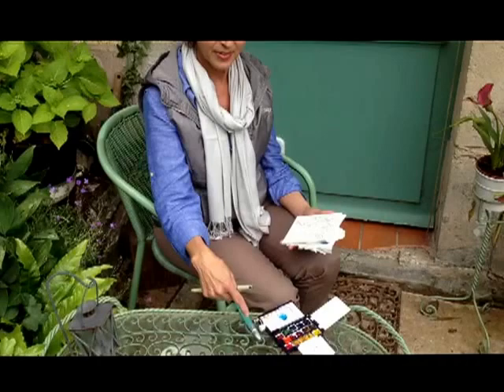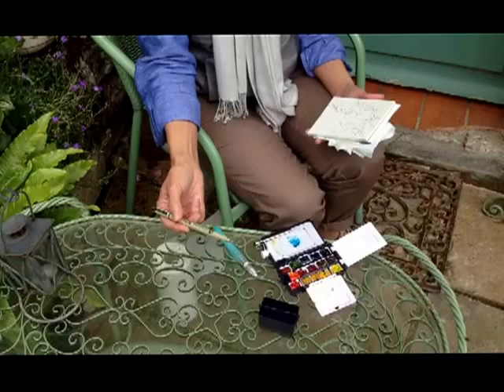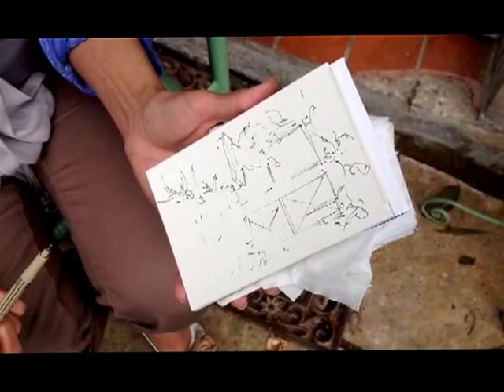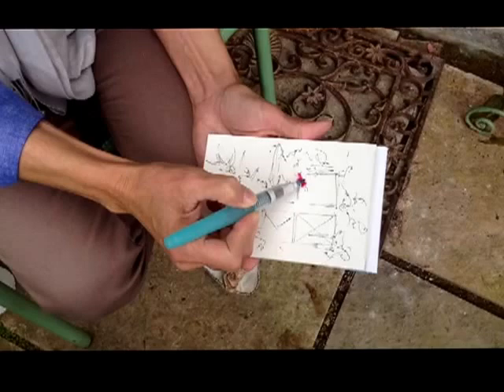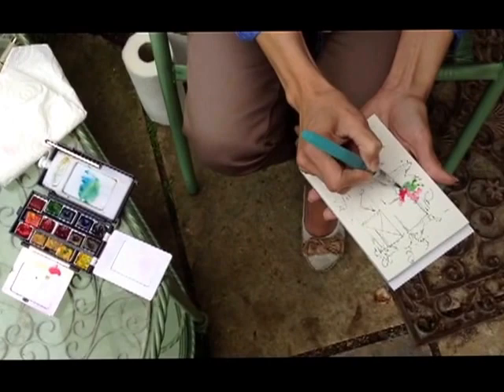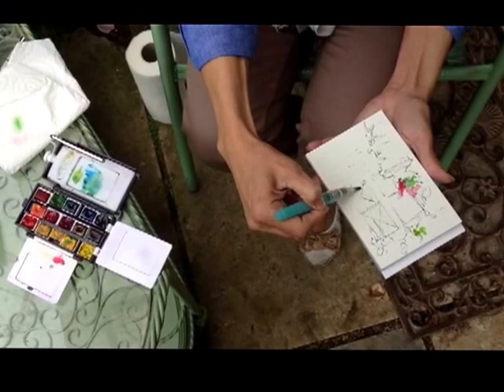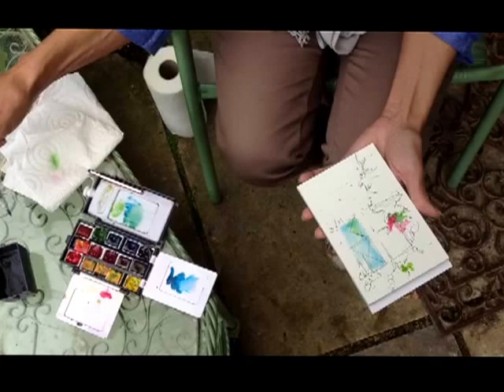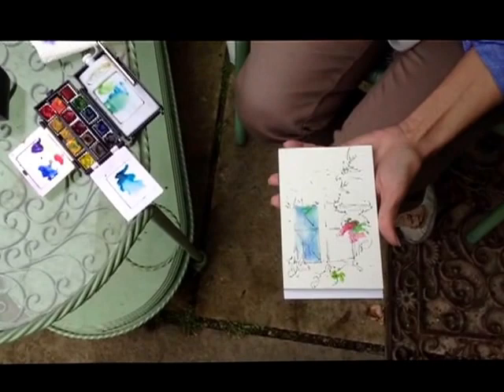A Taste of Watercolor in France